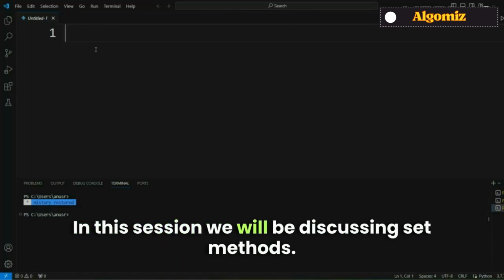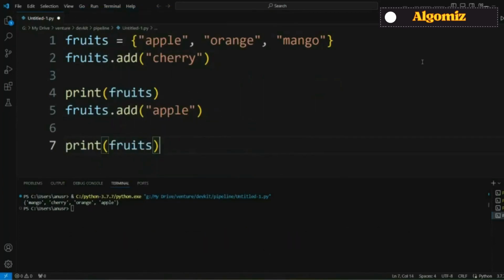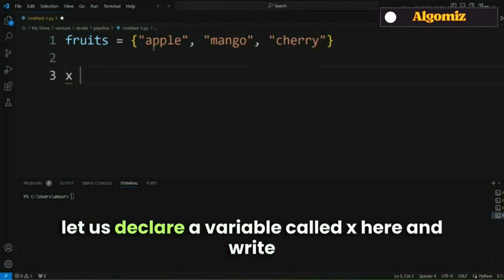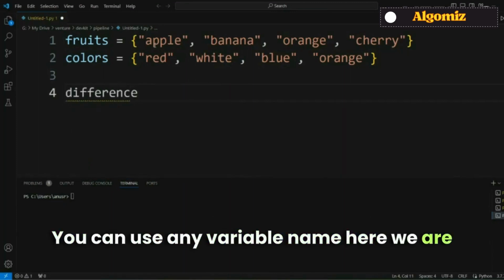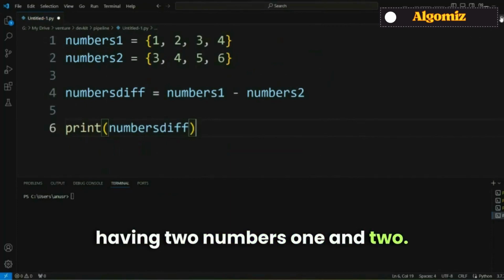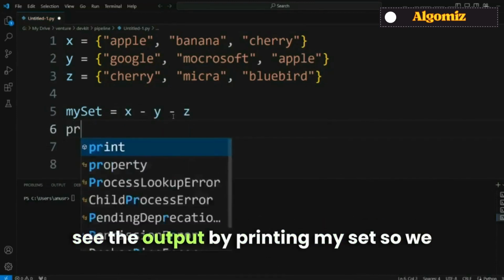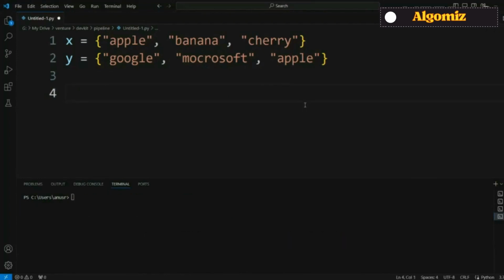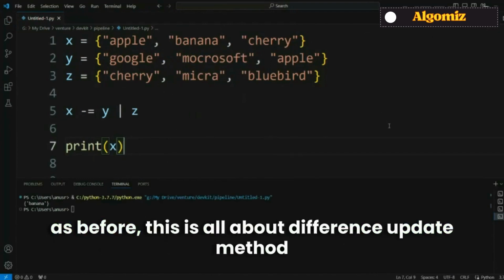Python Tutorial- Set part 7 - Set Methods 1